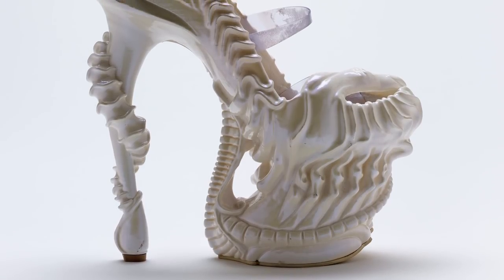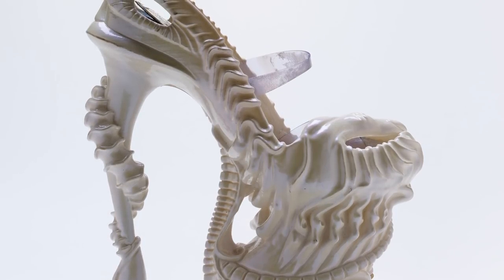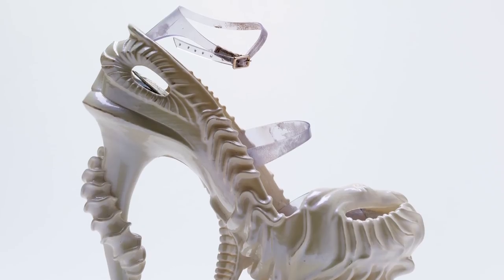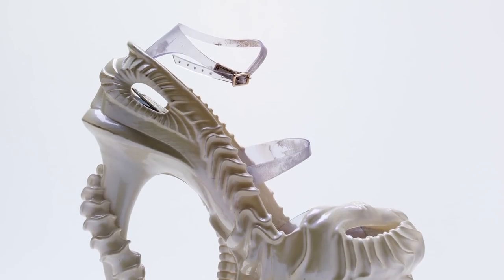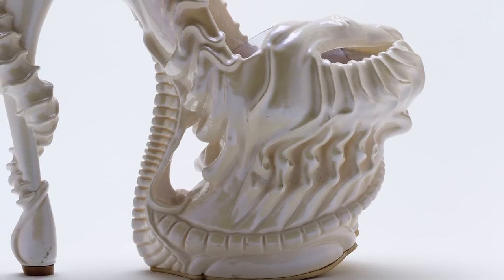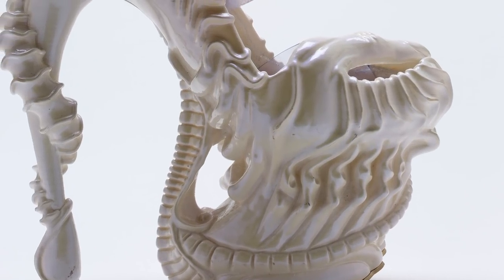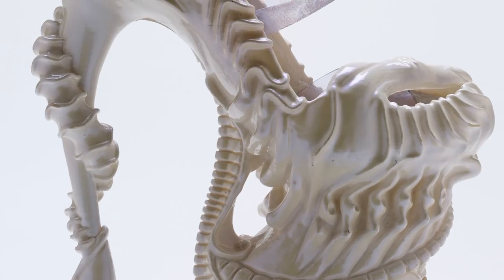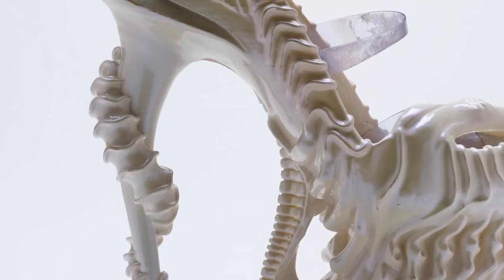The Museum of Savage Beauty: The 'Alien' shoe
Fashion curator Sonnet Stanfill tells the story behind Alexander McQueen's H. R. Giger-inspired 'Alien' shoe.

Plato’s Atlantis, Spring/Summer 2010.

Transcript:
So the Alien Shoe was part of Alexander McQueen’s Spring/Summer 2010 collection, Plato’s Atlantis, and what I really responded to about this design is the biomorphic, spine-like form that starts at the sole of the shoe and kind of winds its way up the heel and around the toes of the foot. And so it really almost looks like the wearer is being kind of ensnared in this snake-like form. What’s really alarming is that there is also a single finger that just kind of curls itself around the wearer’s toe. So it’s almost like the model is going to be sucked into the earth by this form. And it really is referencing in its design the creations of H. R. Giger. The film Alien won a special effects Oscar in 1980 and Giger said in an interview with the BBC in 1981 that he never created designs that were pretty. You know, he said ‘I never would make a flower, unless it’s a flower that would eat someone’. So there is this kind of sinister combination of biology and mechanics involved in Giger’s work, which here McQueen is referencing.